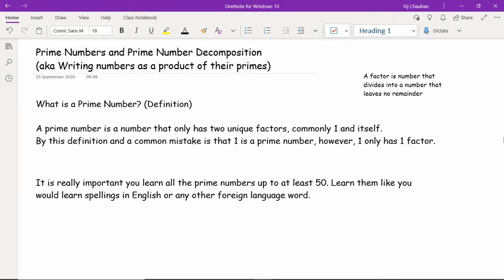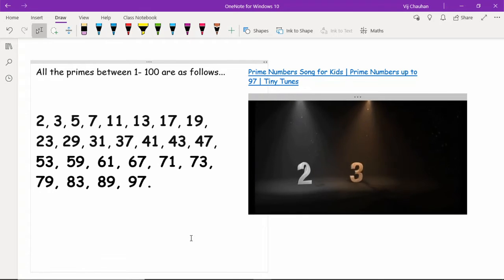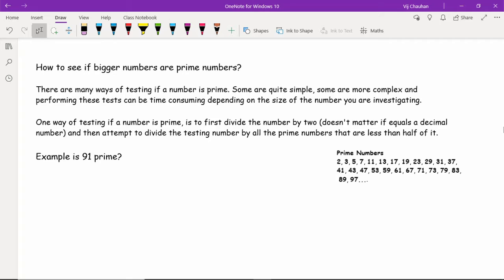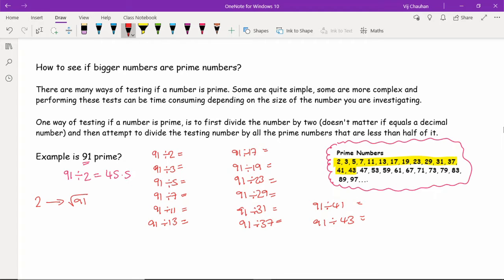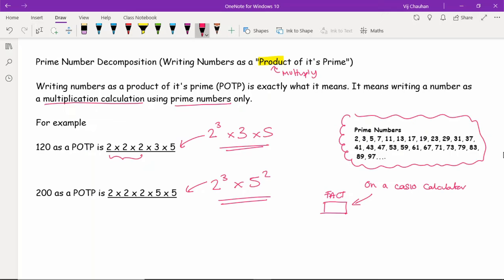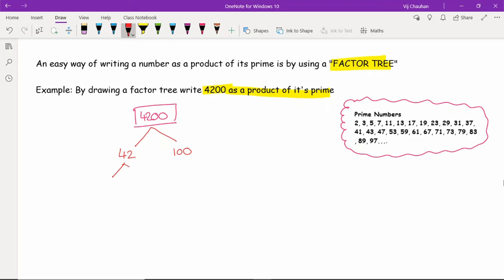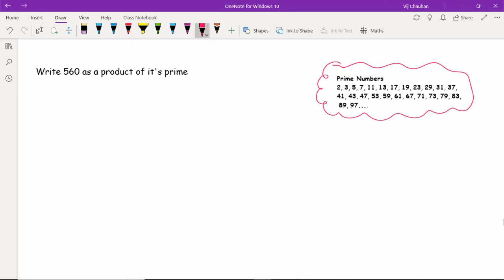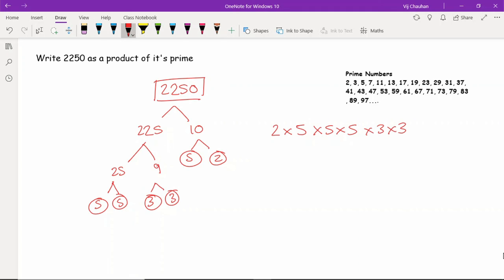KS3/GCSE Maths - Primes & Prime Number Decomposition (Product of their Primes) Factor Trees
In this video we go over the prime numbers between 1-100, look at how to test to see if a number is prime, and a look at prime number decomposition (writing numbers as products of their primes) and use of drawing factor trees. (With a few purposely made mistakes ;p)

This will follow onto looking at LCM (lowest Common Multiples) and HCF (Highest Common Factors)